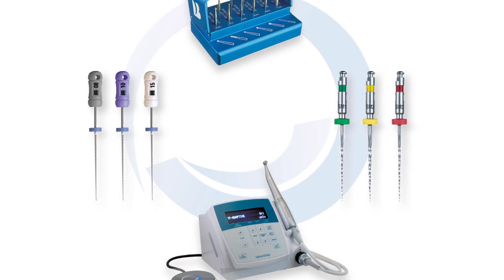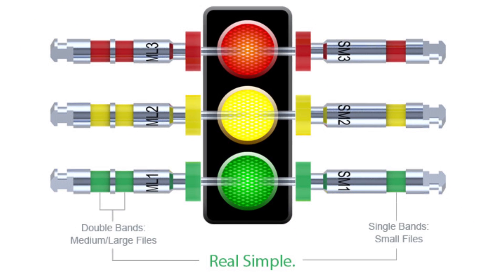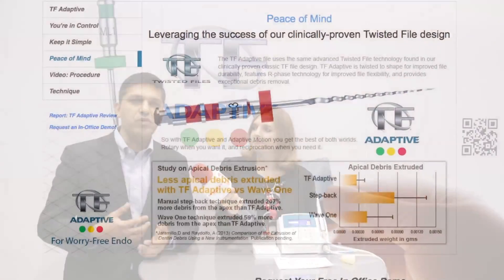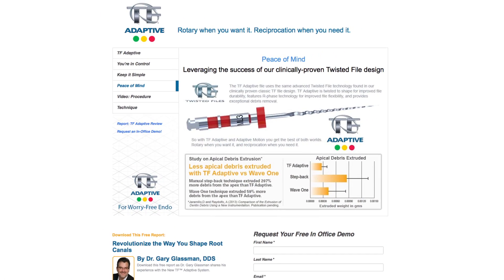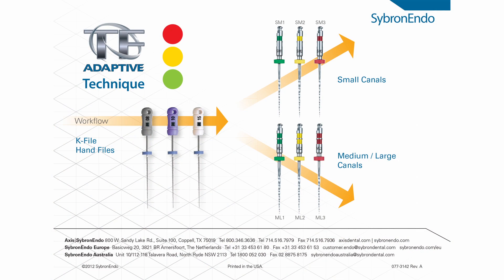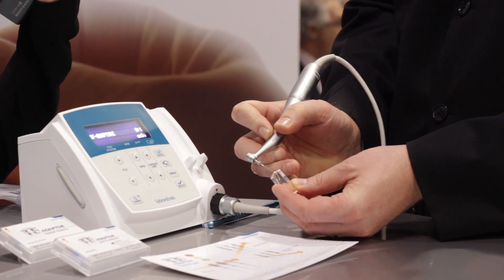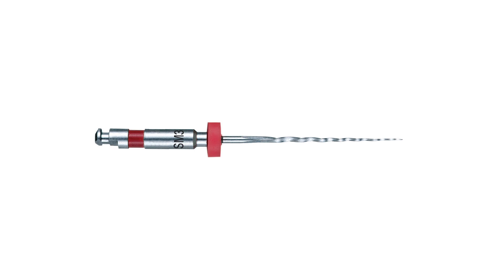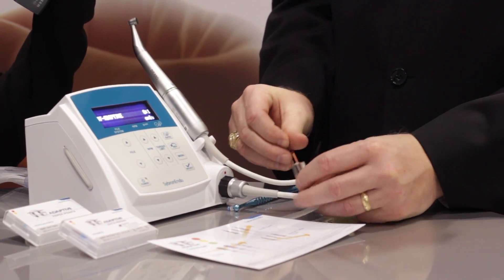Axis/SybronEndo - TF Adaptive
Umair Ahmed, Vice President of Research and Development and Product Management; and Philip Brakebill, Product Manager (Endodontics) of Axis/SybronEndo present TF Adaptive, a self-adjusting file. It allows for rotary when you want it, and reciprocation when you need it. More information and a demonstration are presented.